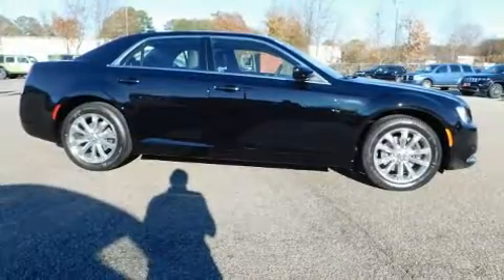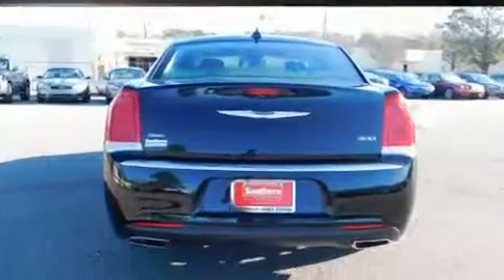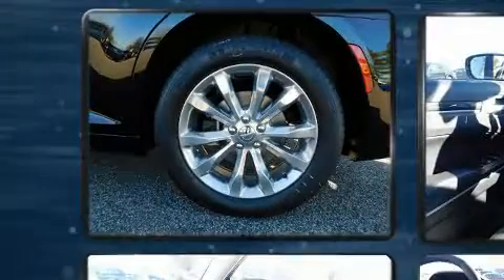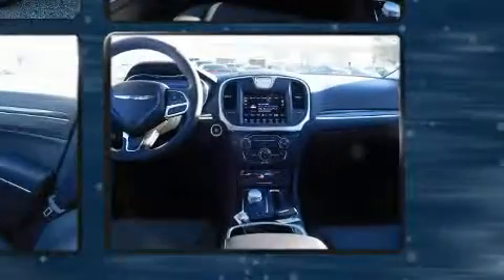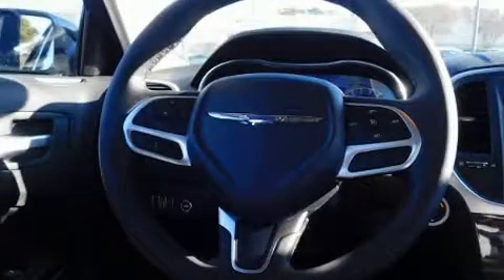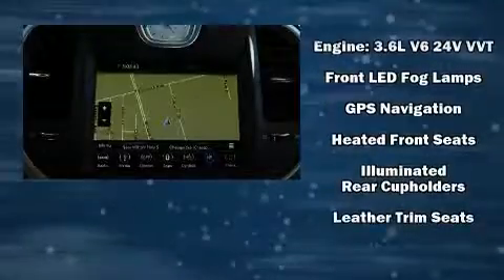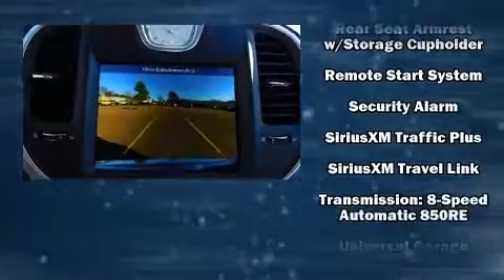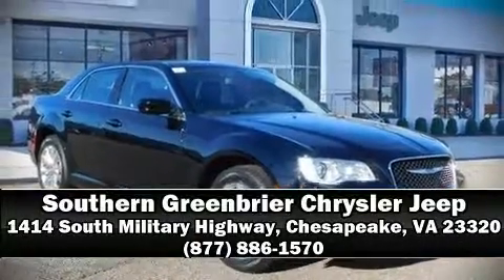2019 Chrysler 300 TOURING L AWD in Chesapeake, VA 23320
Discerning drivers will appreciate the 2019 Chrysler 300. This 4 door, 5 passenger sedan stands out among competitors in its class! Under the hood you'll find a 6 cylinder engine with more than 270 horsepower, and for added security, dynamic Stability Control supplements the drivetrain. A wealth of standard features means that you no longer have to sacrifice. Like all wheel drive, variably intermittent wipers, a power seat, front dual-zone air conditioning, fully automatic headlights, power moon roof, power windows, and more. Chrysler ensures the safety and security of its passengers with equipment such as: dual front impact airbags, head curtain airbags, traction control, brake assist, anti-whiplash front head restraints, a panic alarm, an emergency communication system, and 4 wheel disc brakes with ABS. This car was designed with safety in mind, allowing you to drive with even greater assurance. We'd also be happy to help you arrange financing for your vehicle.